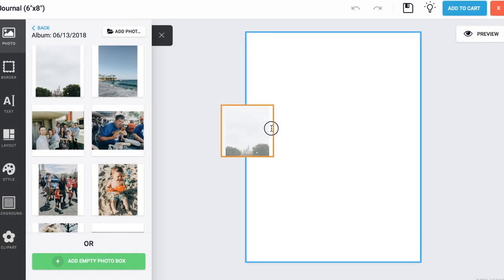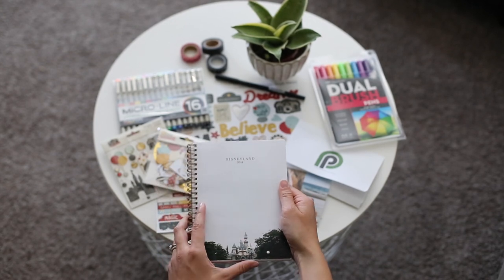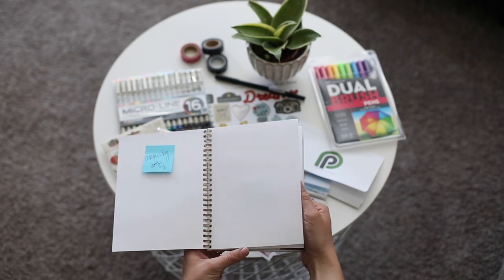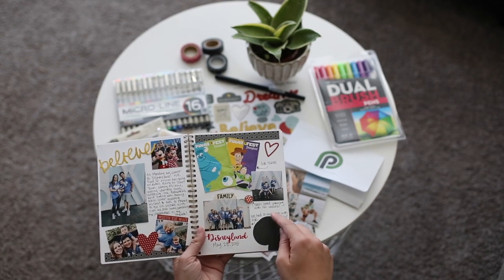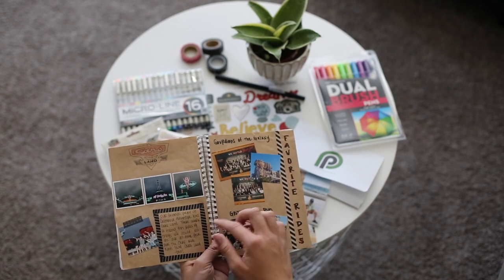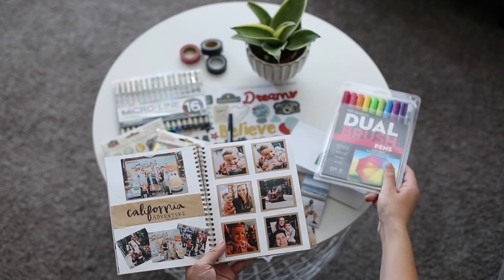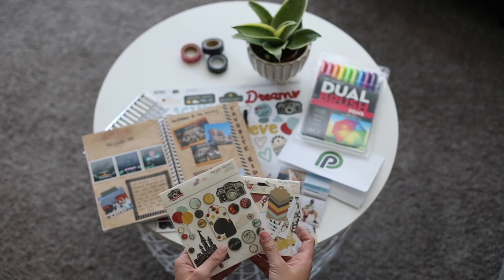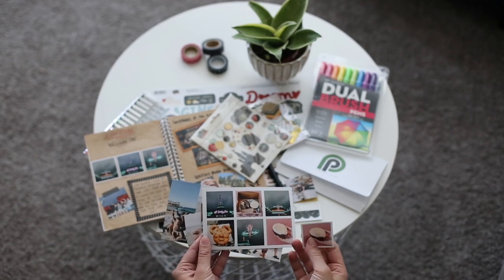Aubrey shares her Disneyland Travel Journal!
Custom 6x8 travel journal to take to Disneyland and document along the way!
on your mobile device while you're waiting in lines!